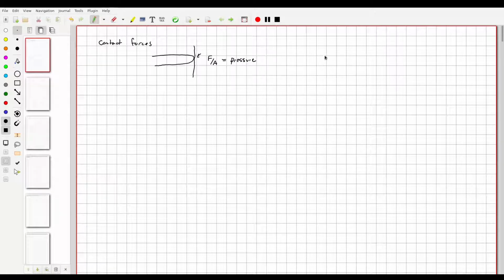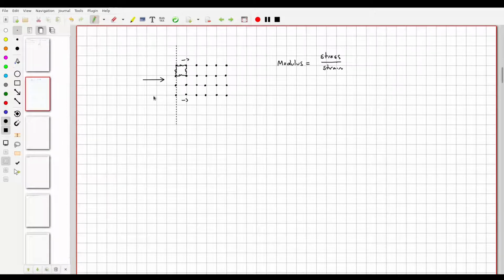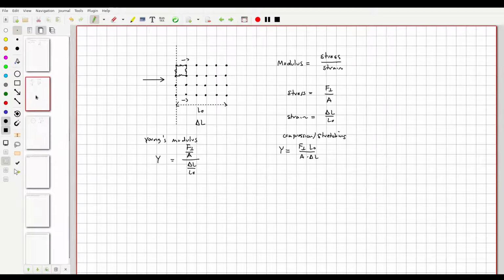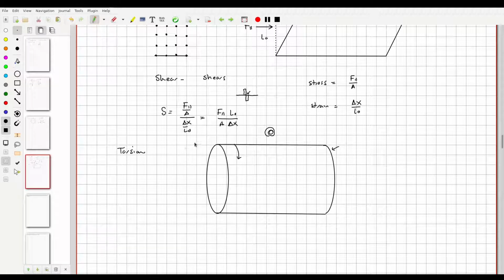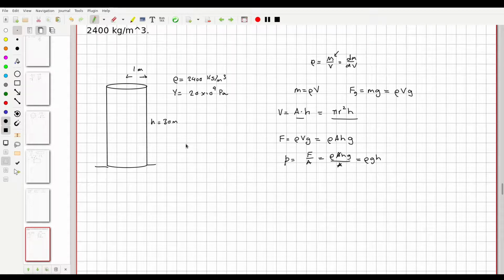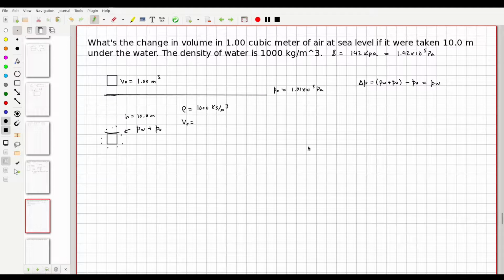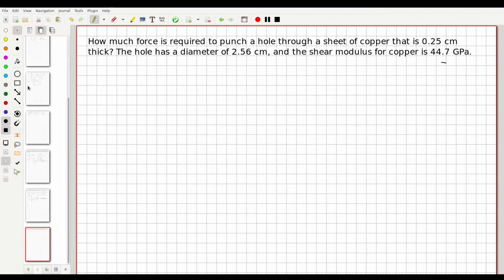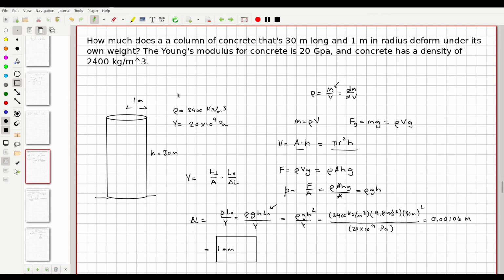University Physics I, Lecture 12 Part 2